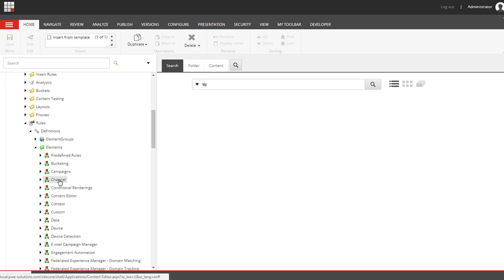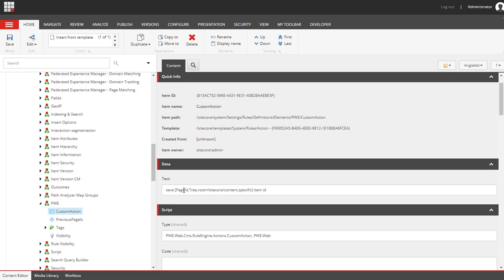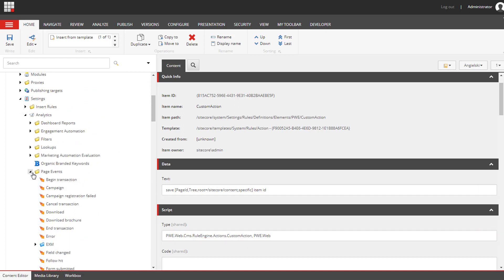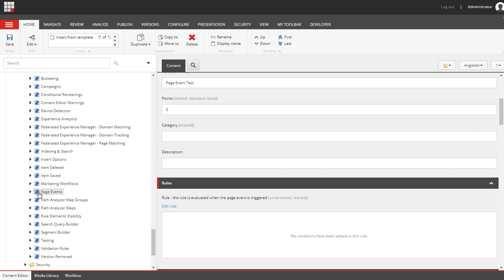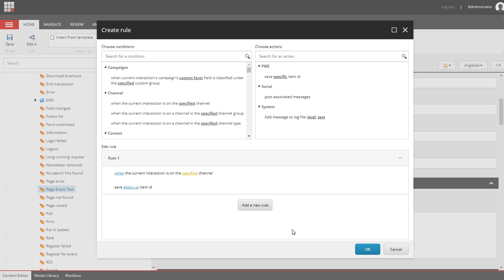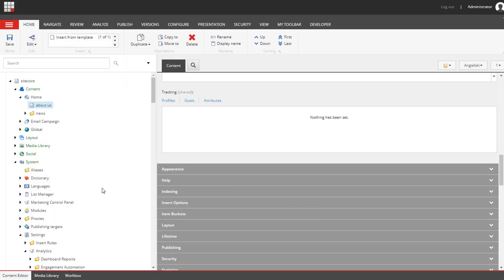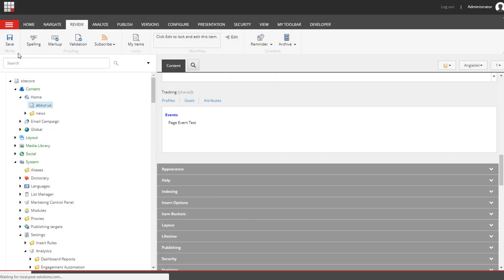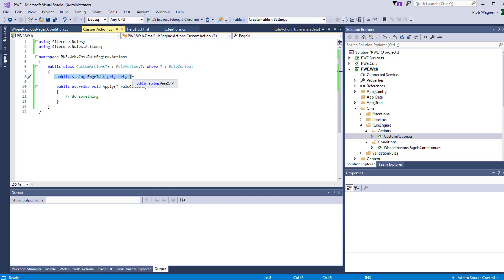Custom Action in Sitecore